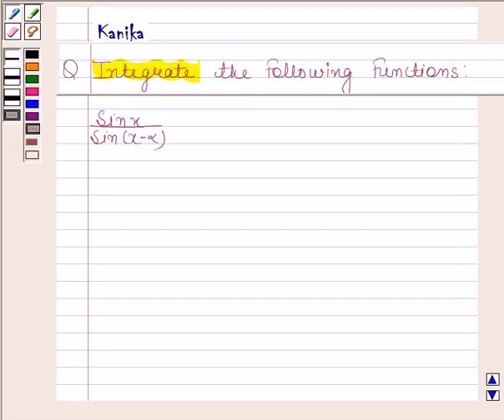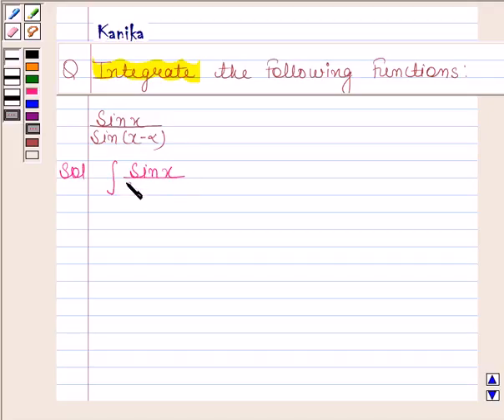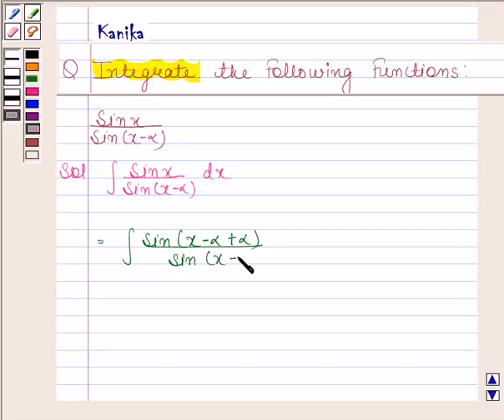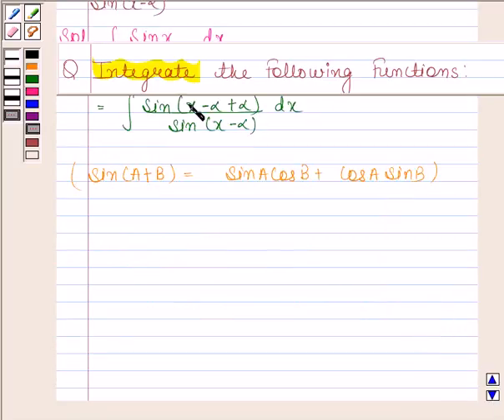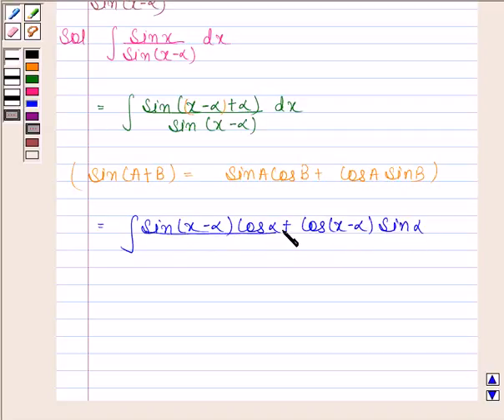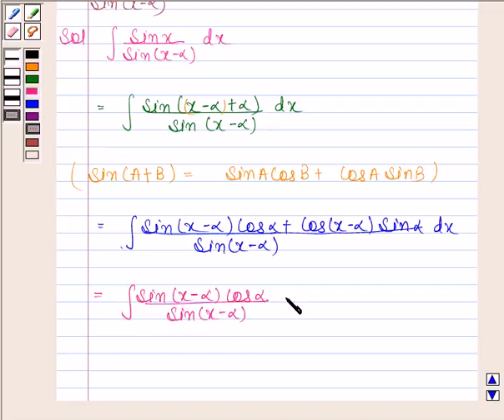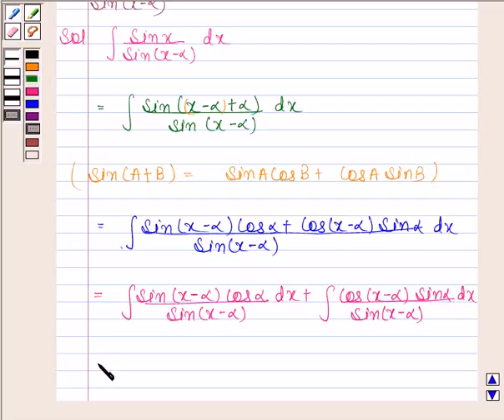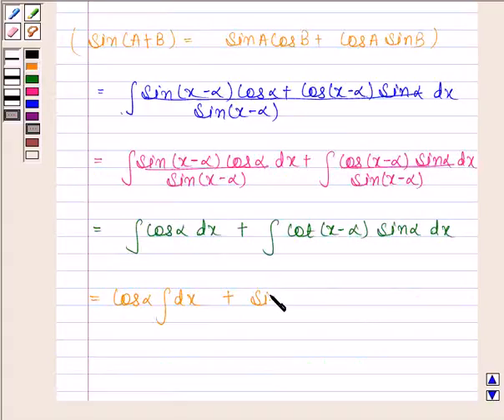Maths XII CBSE OD A 2004 1 5